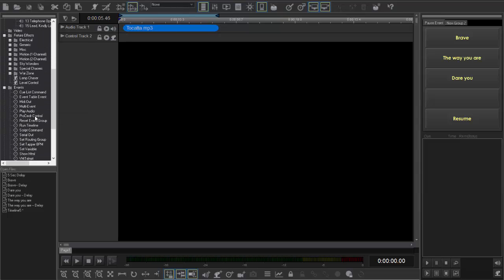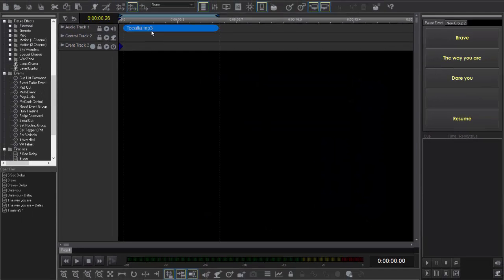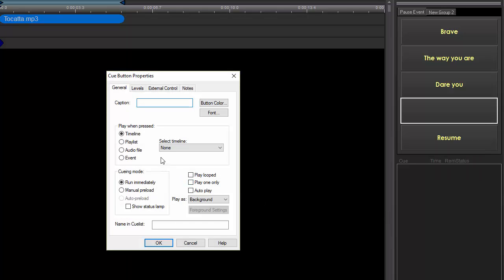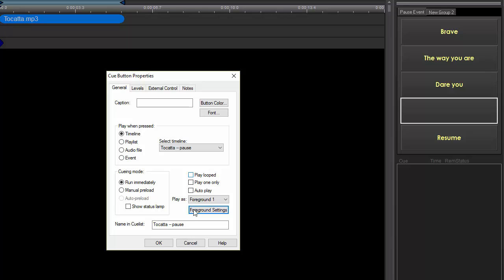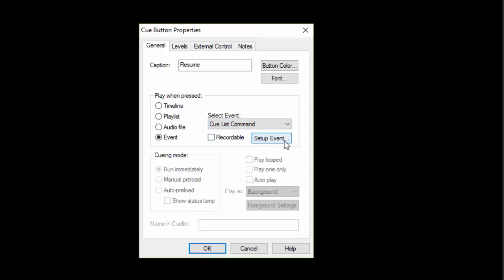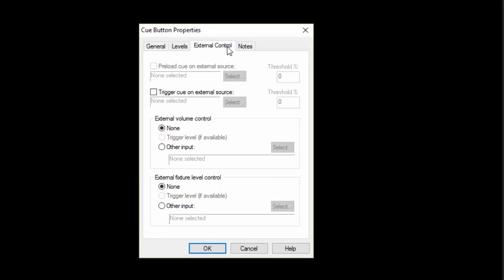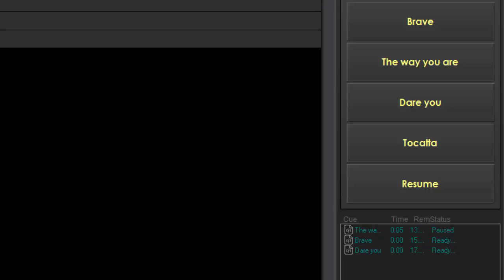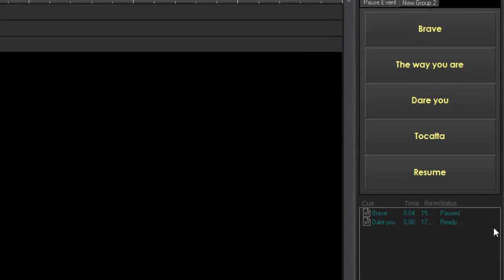VenueMagic 3.0 Timeline Queuing with Pause event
The tools in this VenueMagic tutorial are great for projects with performers, such as dances, plays, and haunts.
We will go over how to setup timelines in a Cue list to playback sequentially; and set it up so each timeline does not play until triggered by a Cue button and/or an external device.